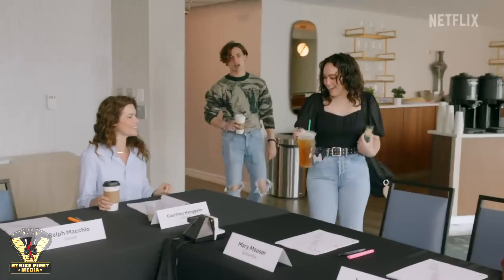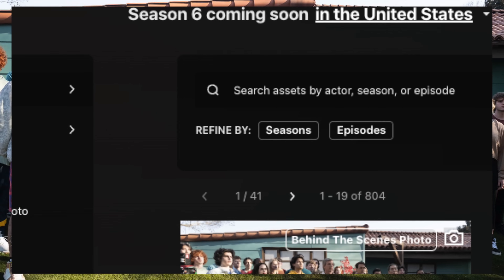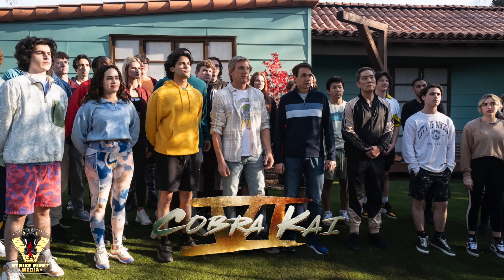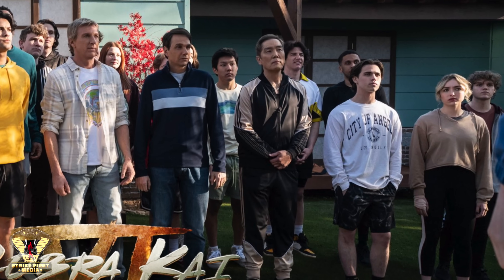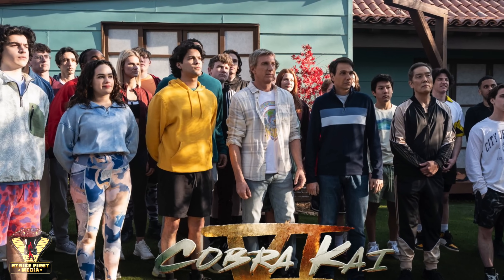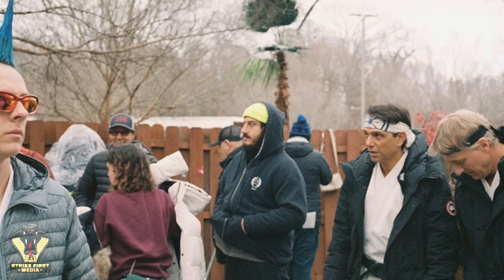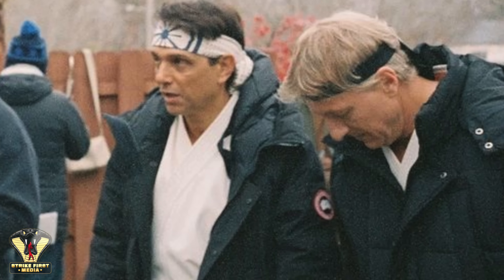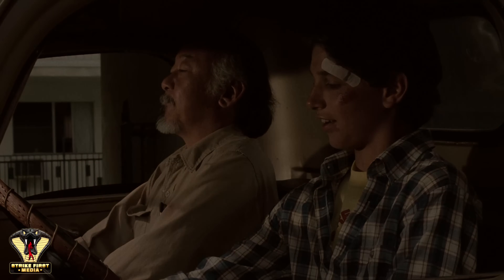NEW Cobra Kai Season 6 IMAGES - Analysis + Release Date News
We got two HUGE images from the set of Cobra Kai Season 6. Let's see what we can figure out!

Strike First Media will keep you up to date on the latest Cobra Kai Series News, Theories and Updates by analyzing and breaking it down so you won't have to!